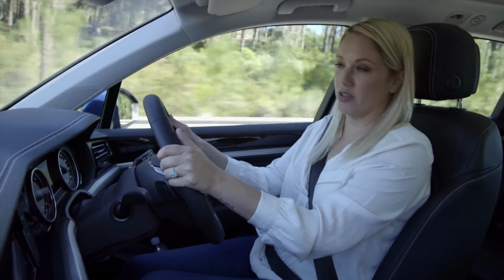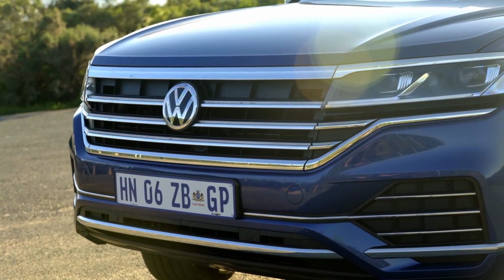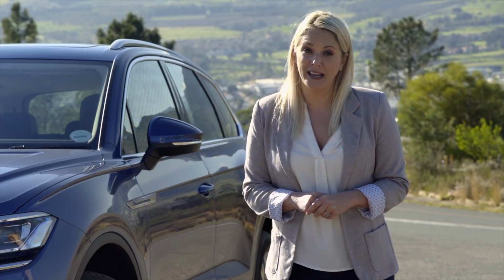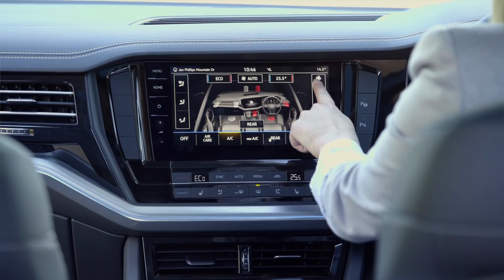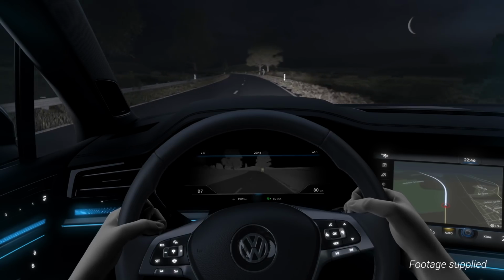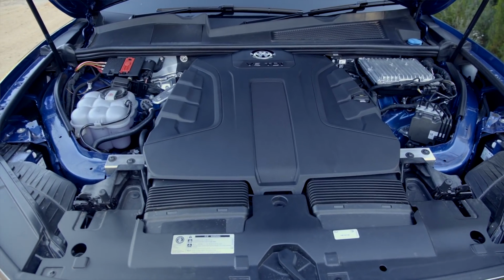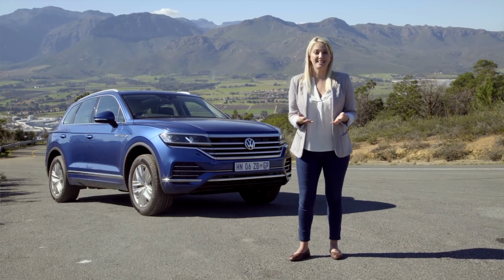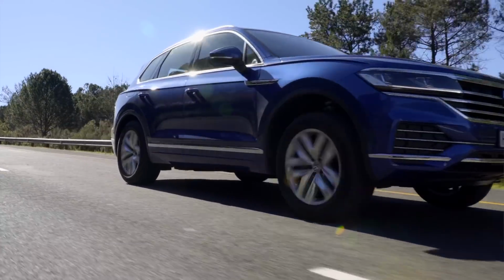New Volkswagen Touareg Review - Premium SUV Bargain?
The new 2018 VW Touareg is the third generation of VW's flagship SUV and it is undoubtedly the best yet. A radically altered design brings it inline with VW's new design language. With a brand new drivetrain and chassis and a thoroughly updated interior, in terms of tech, comfort and luxury, makes this one of the best long-distance cruisers we've ever tested.

And, even though the price tag hovers around the R1million mark, with rivals such as the new BMW X5 likely to hit the market at around R1.3million, the Touareg starts to look like very good value indeed.

In this video, Juliet McGuire will take you through all the updates.

0:00 Intro
1:00 Volkswagen Touareg looks Comparison
1:44 Wheels
1:56 Interior & Features
2:42 Technology Specs
3:43 Engine Power and Torque
4:22 Terrain Control
4:57 Pricing
5:20 Outro